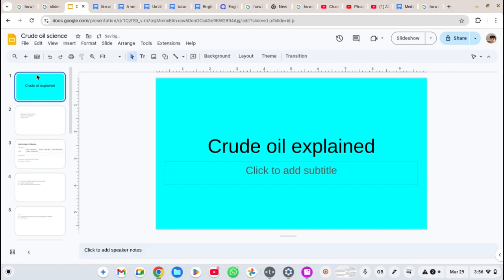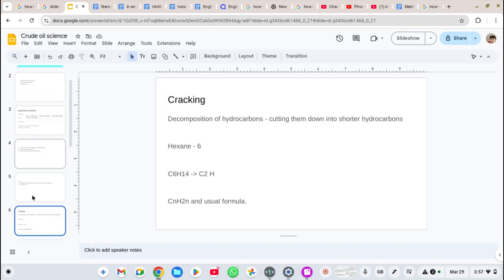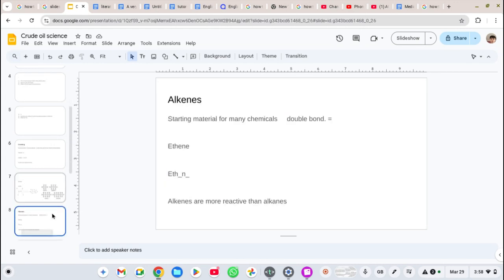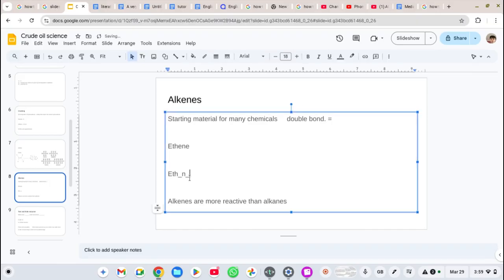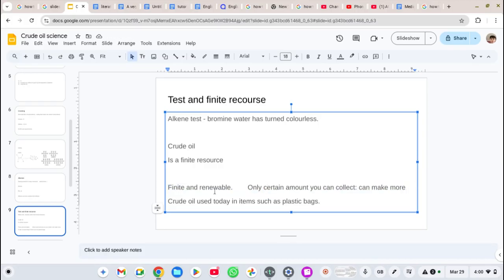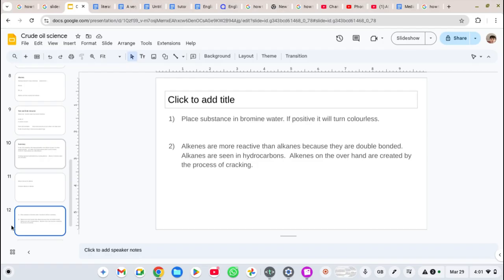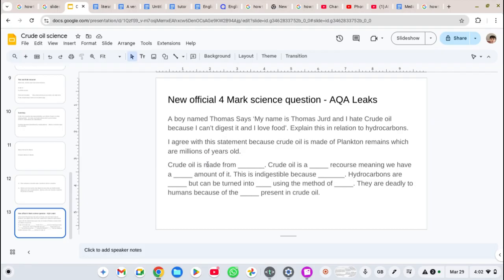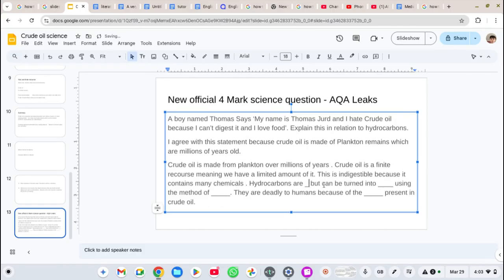Crude Oil on a foundation Level - GCSE 2025 + A leaked answer from the AQA Exam board.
Another leaked answer. I mean what the hell. All I wanted to do was play crusader kings 3 not this and don't tell me Jacob Cowley is nearby Gulp.